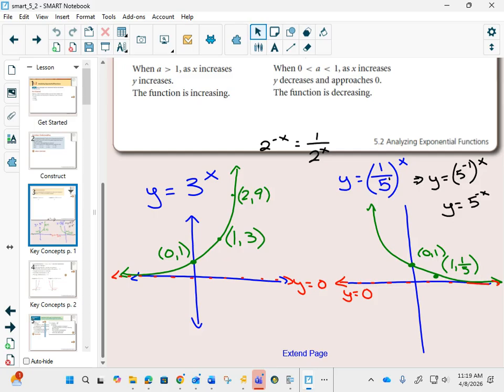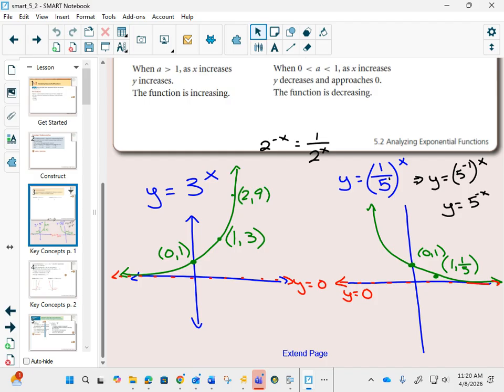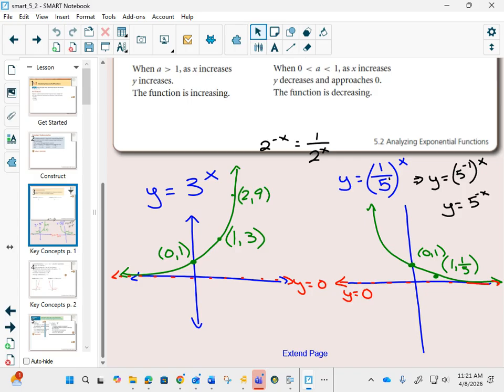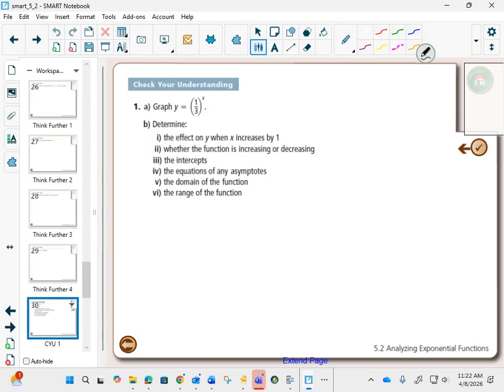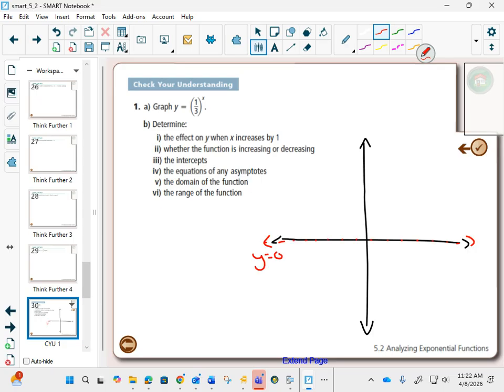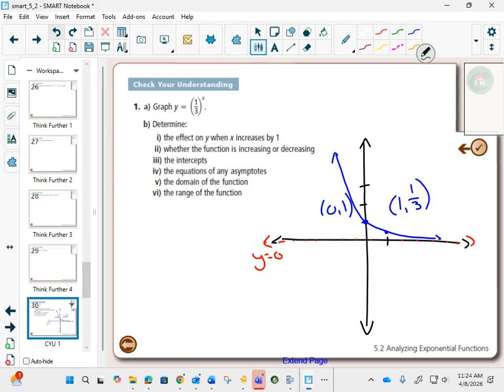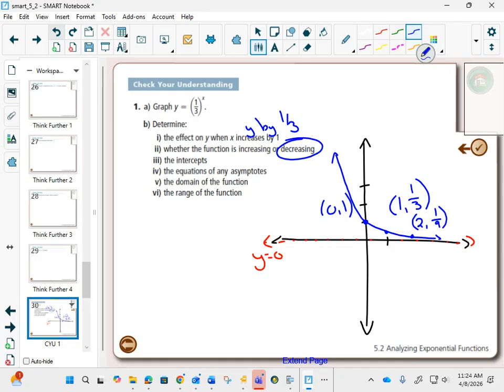40SP 5 2 Example 1